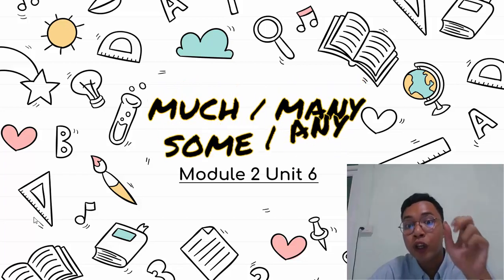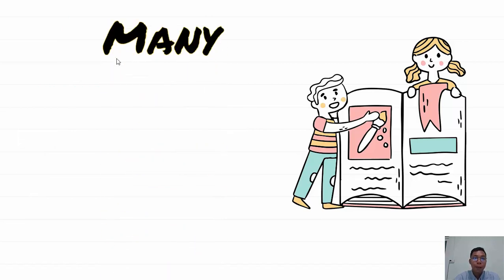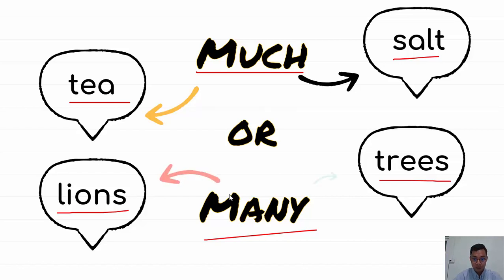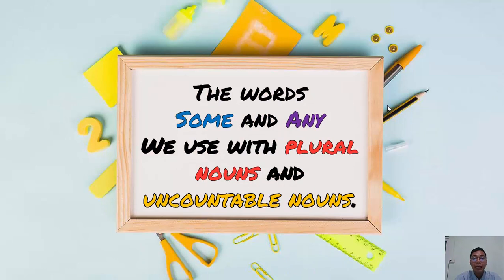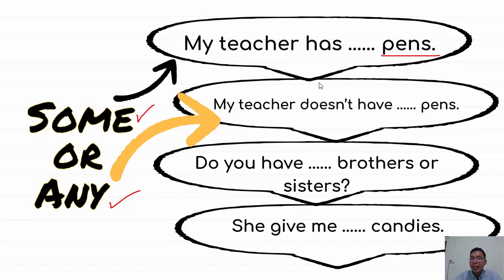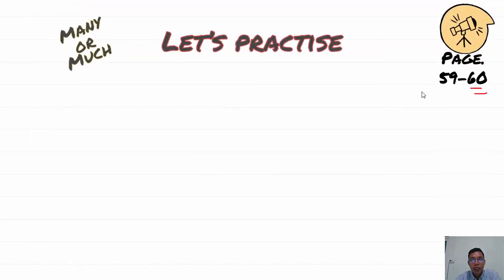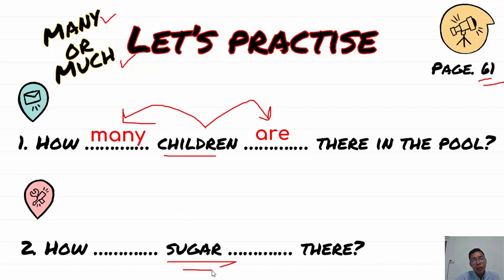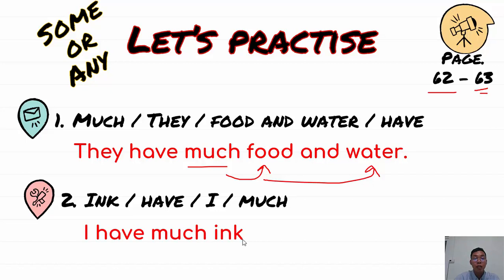หน่วยการเรียนรู้ที่ 6 - Much and Many / Some and Any ภาอังกฤษประถมศึกษาปีที่ 3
วิดีโอนี้จัดทำขึ้นเพื่อสอนภาษาอังกฤษให้นักเรียนในระดับประถมศึกษาปีที่ 3 โรงเรียนบุญเลิศอนุสรณ์ (Boonlert Anusorn School)

สาระการเรียนรู้แกนกลาง

ฝากติดตาม จิปาถะ อิงลิช ด้วยนะครับ

ติดตามรูปภาพและวิดีโอของฉัน